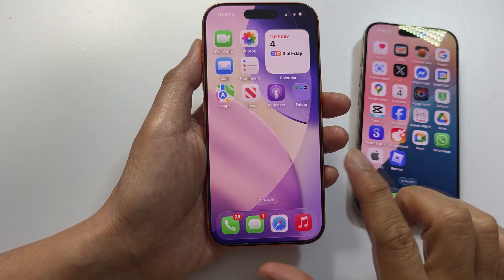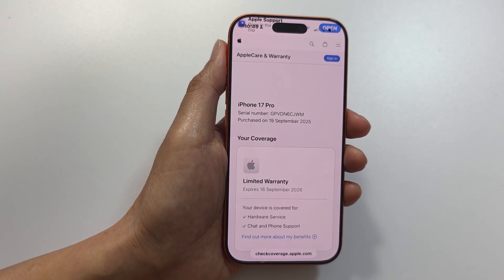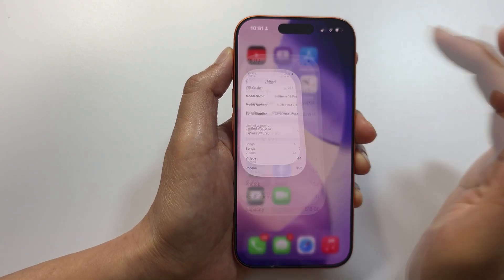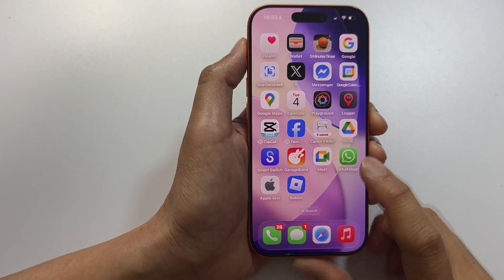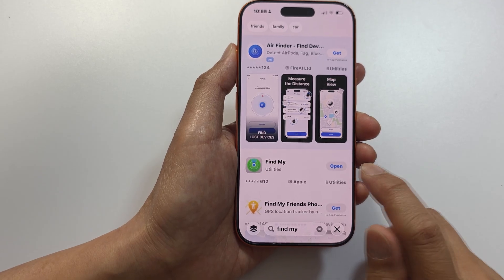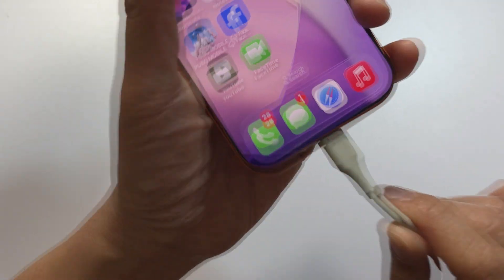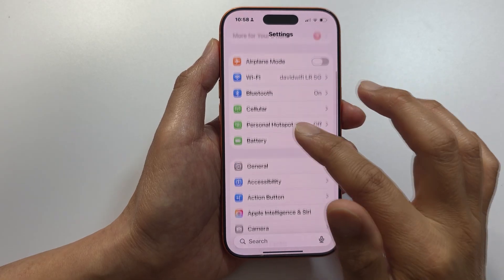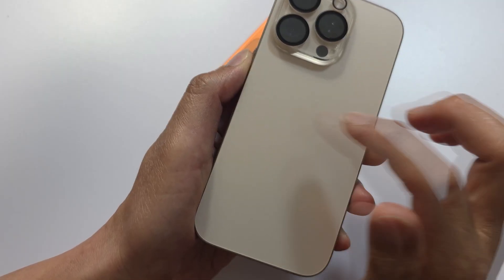How to Check if Your iPhone is ORIGINAL (Not Fake)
Bought a used iPhone and not sure if it's real or fake? In this video, I'll show you 7 proven methods to check if your iPhone is real or a clone in 2025.

Learn how to verify iPhone authenticity using IMEI number, serial number, settings checks, and physical inspection. These methods work to detect fake iPhones and clones before you buy or after purchase.

⏱️ TIMESTAMPS:
0:00 - Intro
0:30 - Check IMEI Number on Apple Website
1:30 - Verify Serial Number
2:15 - Check iOS Settings and Features
3:20 - Inspect Physical Build Quality
4:30 - Test Face ID and Touch ID
5:45 - Check App Store and iTunes
6:30 - Connect to iTunes on Computer.

🔧 Works for all iPhone models: iPhone 17, 16, 15, 14, 13, 12, 11,  iPhone Pro, Pro Max, Plus, Mini, and older models. Protect yourself from fake iPhones and clones.

💡 These checks help identify:
- Fake iPhone clones from China
- Counterfeit iPhone screens
- Refurbished vs original iPhone
- Clone iPhone running Android